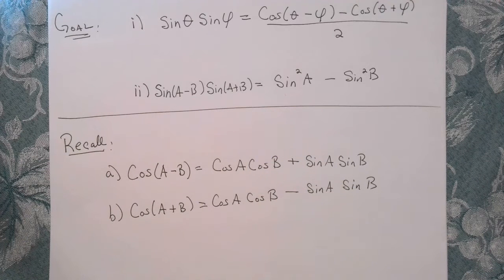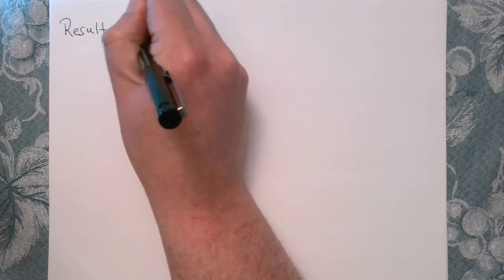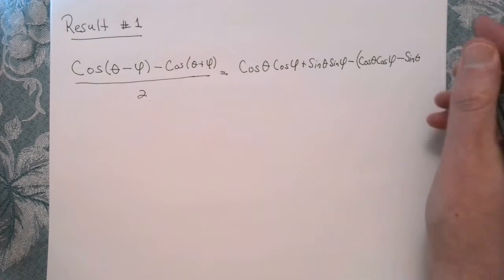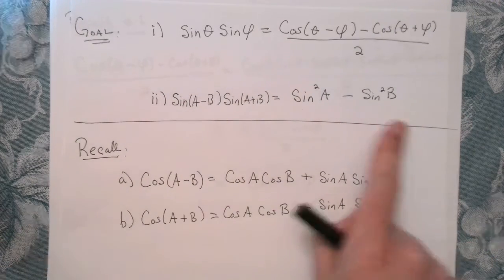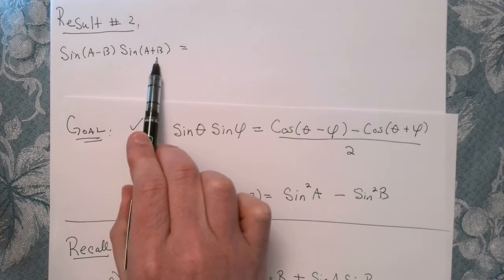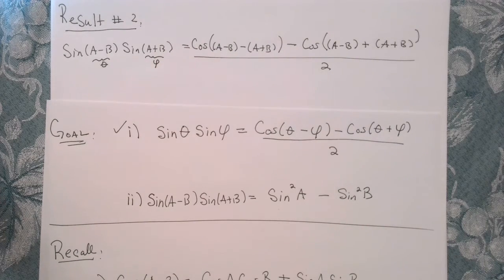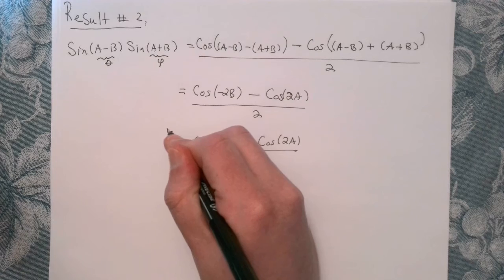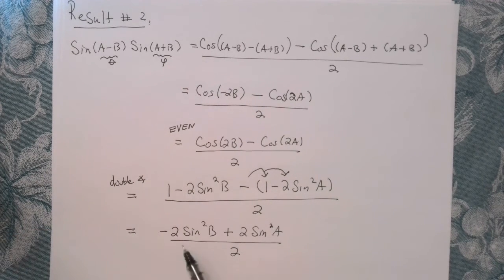Proving Two Sine Trig Identities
Here we prove two sine trigonometric identities that we'll use in the next video to establish a nice geometric relationship.